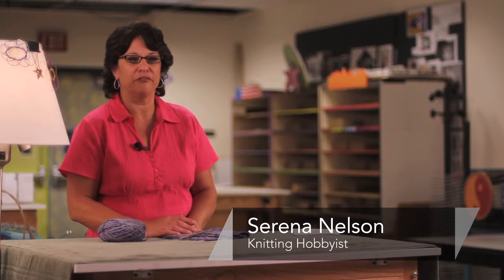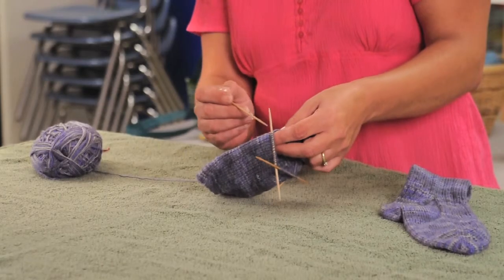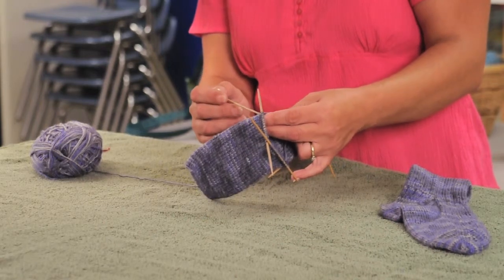Knitting : Turning the Heel When Knitting Socks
Turning the heel is used after you have completed your heel flap on your sock, but before you start the picking and knitting of the gusset. Make sure you know how to turn the heel when knitting socks with guidance from an award-winning knitter in this free video on knitting techniques.

Bio: Serena Nelson has been knitting for over ten years and is a methodical and seasoned yearly entrant at the Oregon state fair.
Filmmaker: Ray Buckley

Series Description: Knitting can be very rewarding and is a great hobby for anybody to get started with. Discover these easy knitting techniques with guidance from an award winning knitter in this free video on knitting.